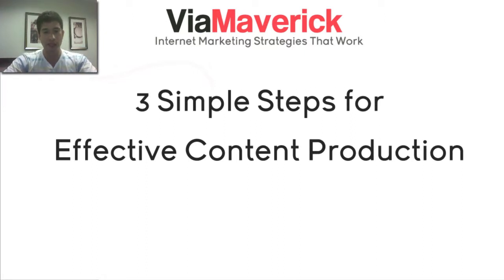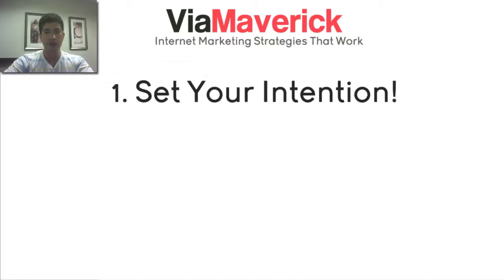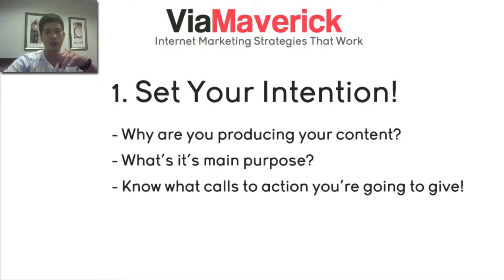3 Simple Steps For Effective Content Production